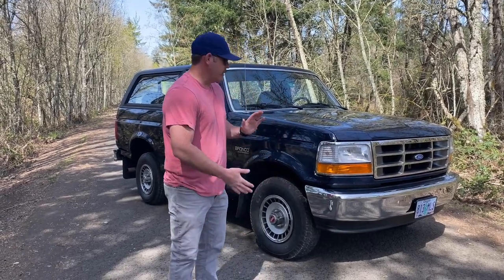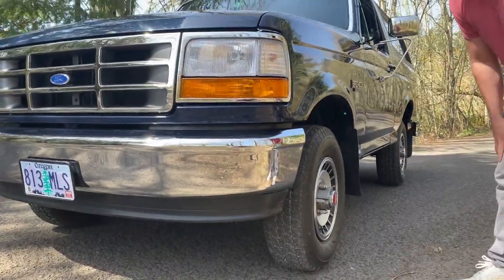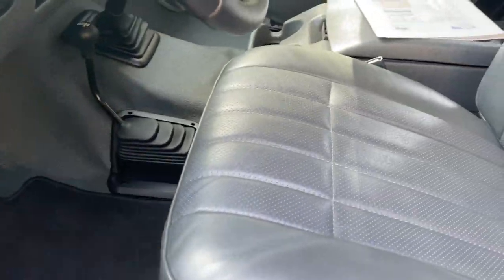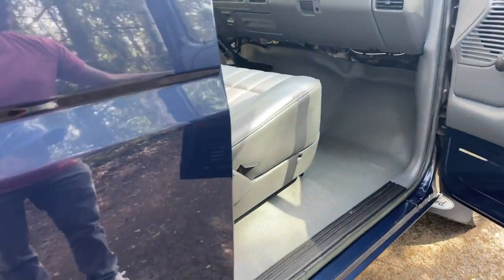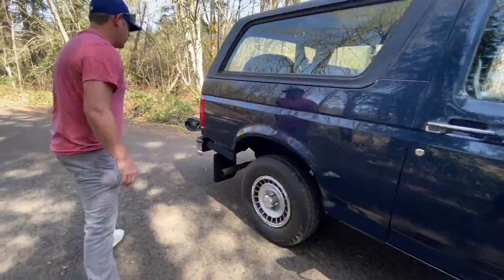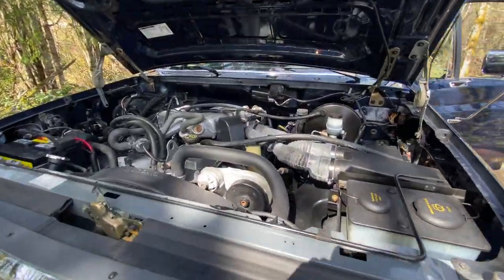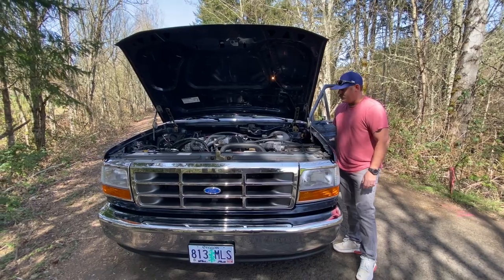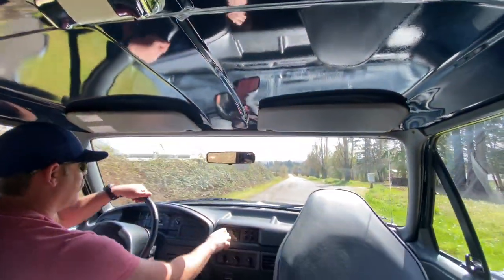1992 bronco HD 1080p